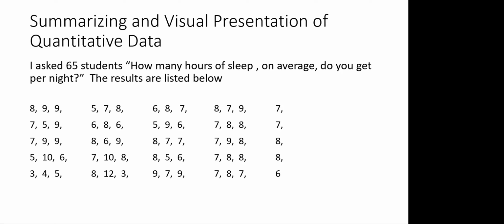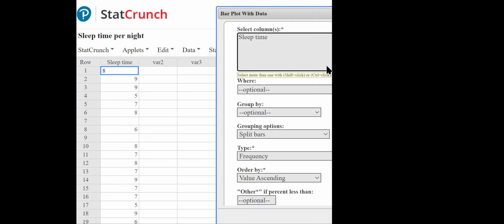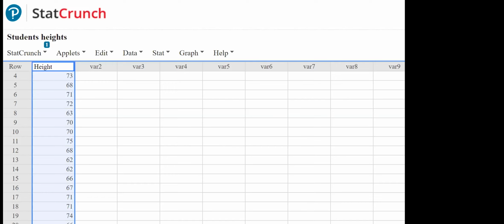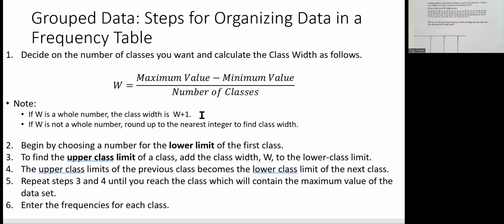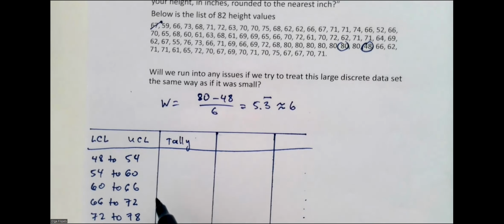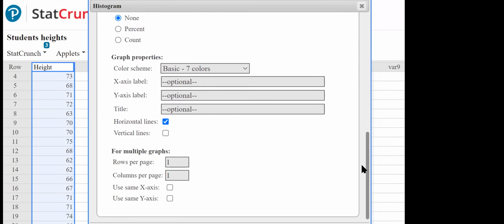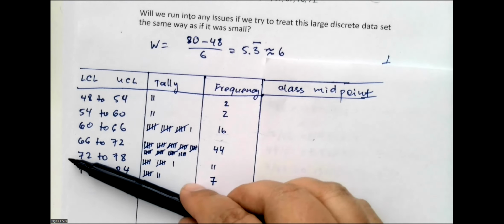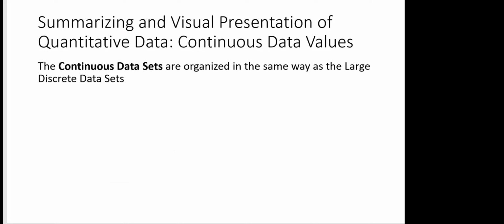202 Organizing and Presenting Quantitative data Visually